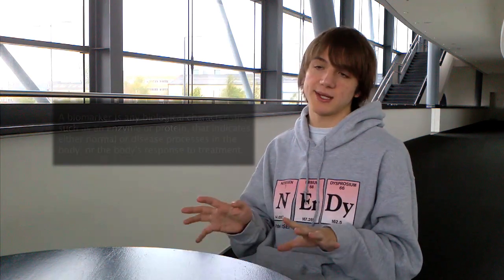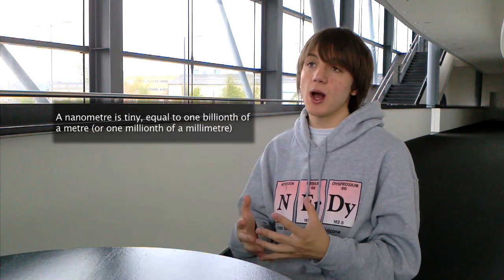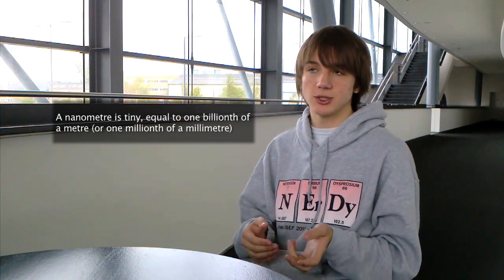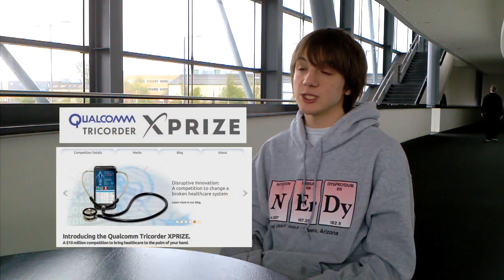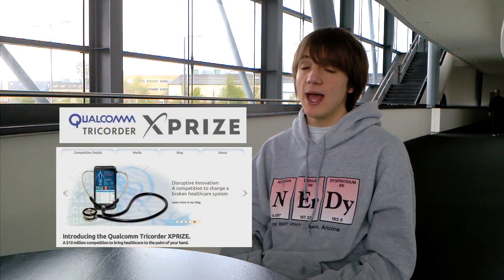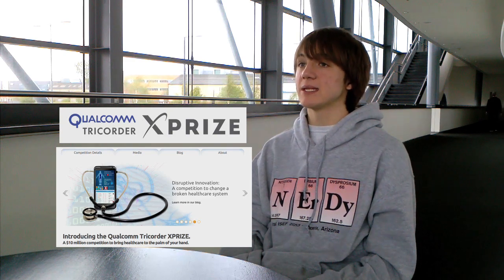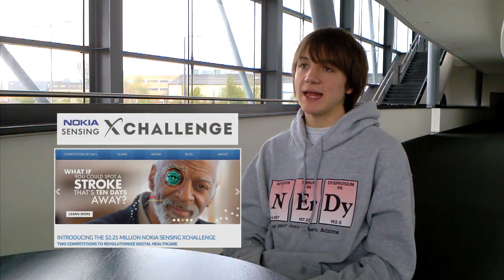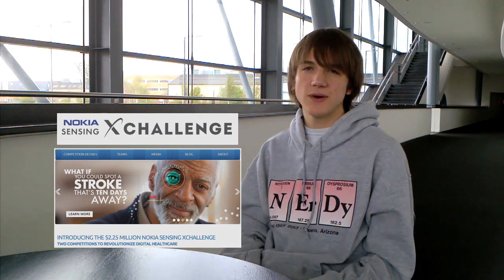Jack Andraka talks about his award winning pancreatic cancer test at Thinking Digital 2013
To borrow someone else's phrase: everybody knew that science was cool, but it also pays. Jack Andraka was the 15-year-old high school student who came up with a novel idea in testing for pancreatic cancer and has now become a feted guest at big science meets, jetting in to talk about his invention at international conferences including TED and Thinking Digital.

In 2012, Jack won the Gordon E Moore prize from chip makers Intel and $75,000 in scholarship funds after his carbon nanotube test was judged 'best in category'. The test is essentially a paper dipstick test that uses a network of carbon nanotubes (very tiny tubes of carbon only one atom thick) impregnated with an antibody that will detect the pancreatic cancer biomarker, mesothelin, in a small droplet of blood.

I spoke to Jack at this year's Thinking Digital conference in Gateshead, north east England (video above). He was surprisingly unaffected by his success and insisted on eating some porridge before giving a great summary of the trials and tribulations he encountered before he was able to start research on his test.

There is no doubting Jack's intellect and thirst for discovery. Jack and his elder brother Luke have their own lab space at home and his internet research into materials for his test led him to carbon nanotubes before many other experienced researchers. It could be that he is simply not held back by habit, preconceptions or fear of the risks involved in using new technologies.

Jack also has a personal stake in pancreatic cancer diagnosis because his uncle died from the disease. An ELISA test used by many clinicians had not been improved upon in 60 years, despite the high death rates caused by late diagnosis.

After sending out requests to universities across the US to help him develop his test and getting 199 rejections, the 200th was the charm. Anirban Maitra, professor in oncology and pathology at John Hopkins University in Baltimore, offered Jack lab space and mentorship to help him develop his ideas. The rest is history.

But Jack aims to make history work even harder for him. He is among a team of young scientists that is competing for the Qualcomm Tricorder X-Prize - a $10 million competition to create a multidiagnostic tool the size of a smartphone that can detect disease by passing across the skin. By taking part in the Nokia Biosensing X-Prize, offering $2.25 million for a similar type of device, he hopes to double his contribution to groundbreaking science.

All very futuristic and the kind of challenge that Jack seems perfectly at home with. What do you think of Jack's story? He battled to develop his invention despite little support from his high school and rejections from many academic institutions. Do you think he is part of a wave of new scientists who don't rely on schooling and simply look to the internet for help? I'd love to hear your views.